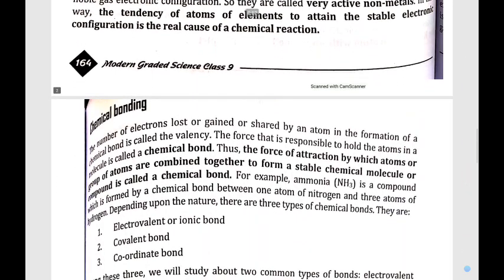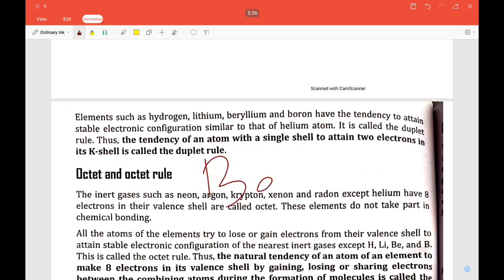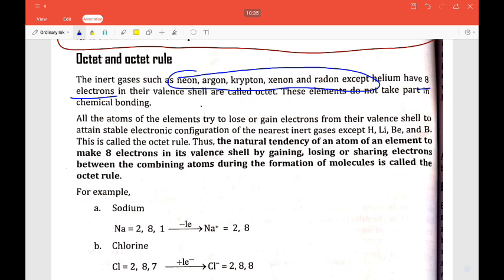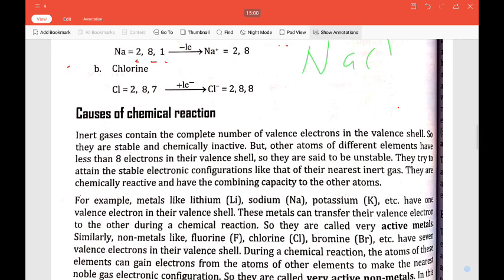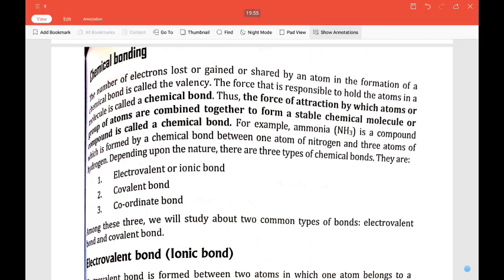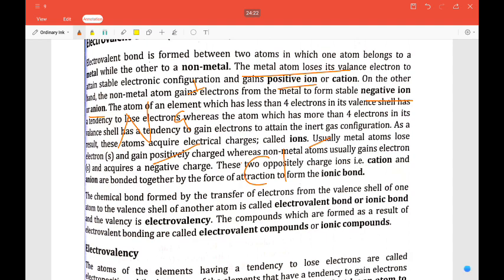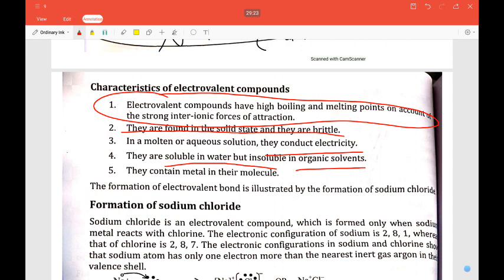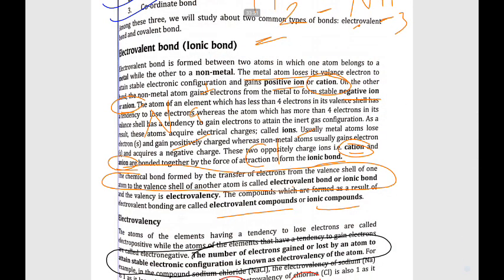Classification of elements for grade 9